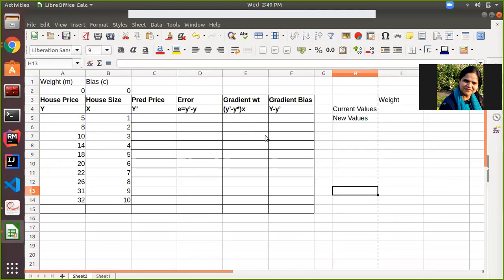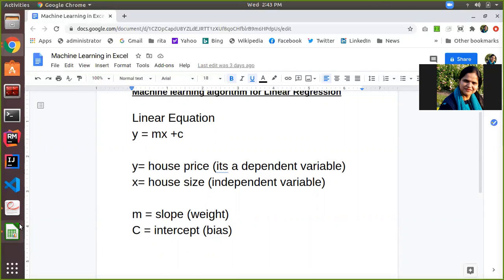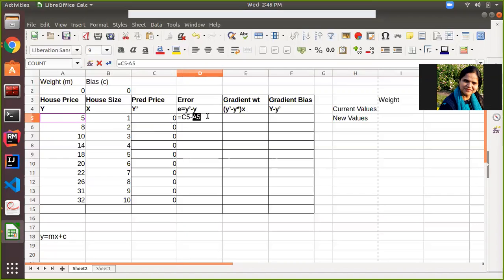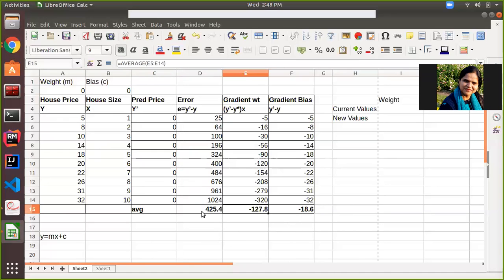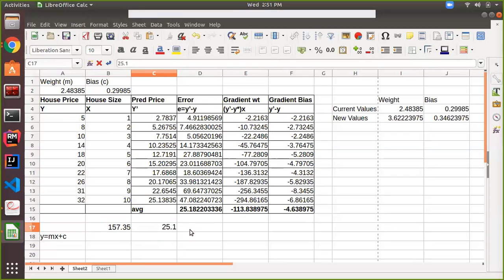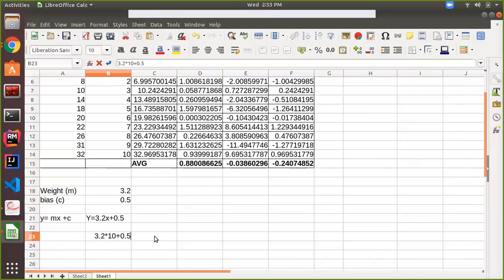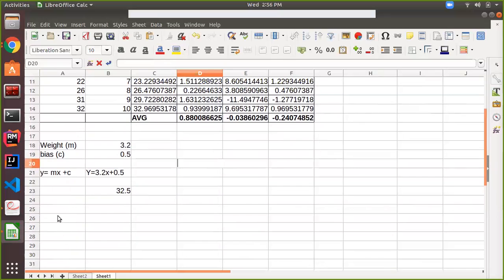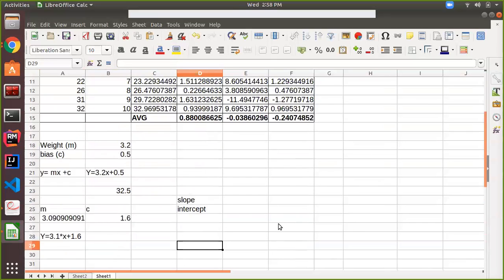Machine Learning in Excel using Linear Regression Technique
In this video you will learn below things
1. will learn to create machine learning model
2. solving of linear regression equations
3. Solving of Linear regression equation using quick Slope and intercept functions in excel
4. Learn to indentify value of y based on any given value of x in linear equation y =mx+c